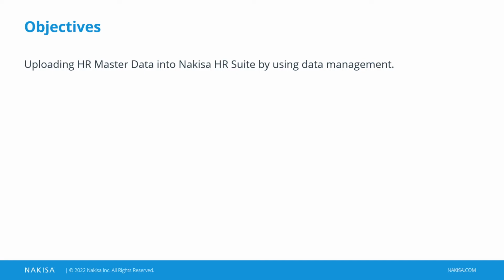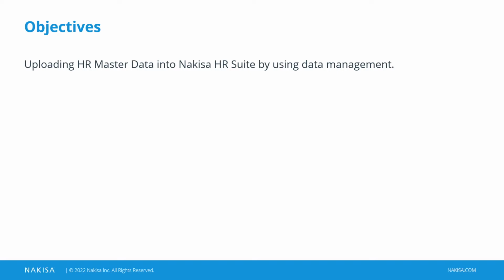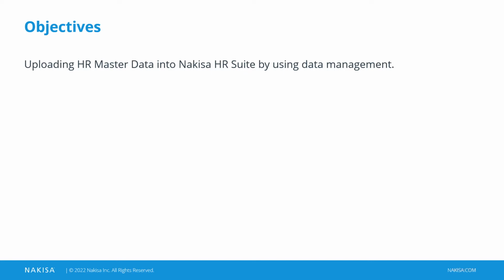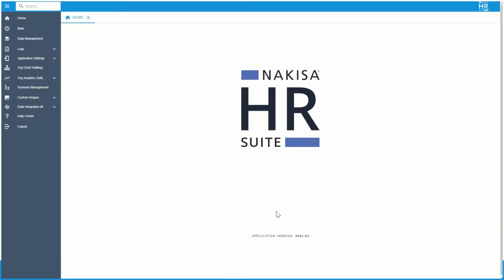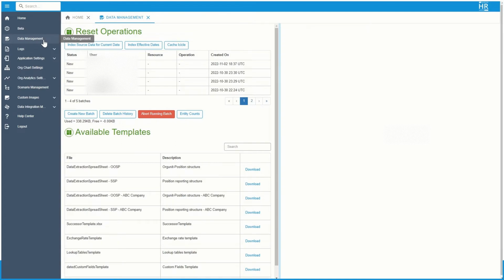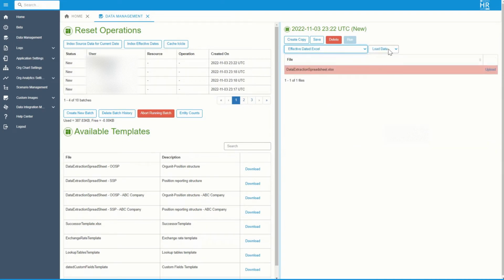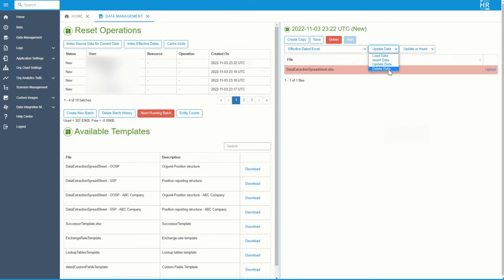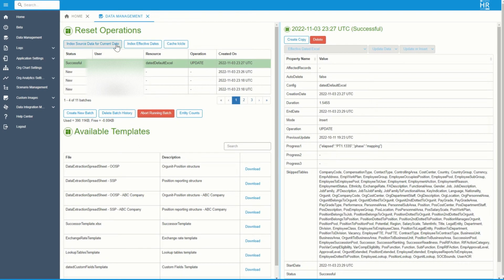Administrator Training: 7. How to upload data via Excel templates– Nakisa HR Suite OrgChart software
Join our Product Manager Sachin to deepen your Nakisa HR Suite knowledge. In this video, you will explore how to upload data to Nakisa HR Suite via Excel templates.